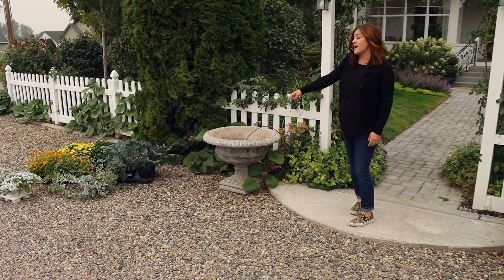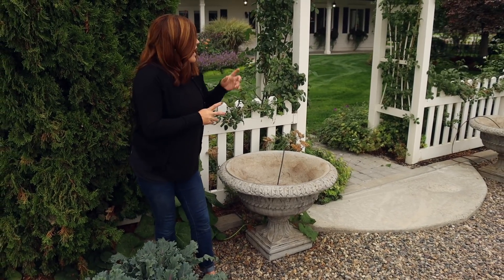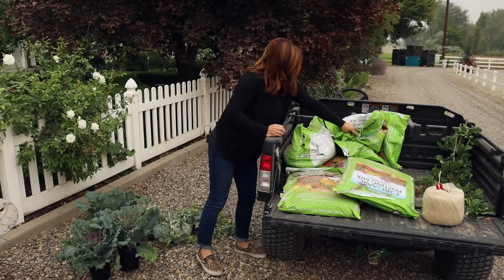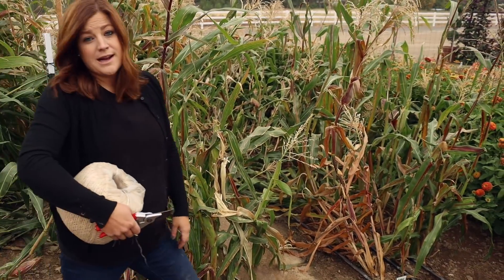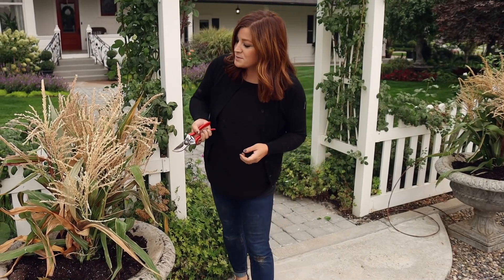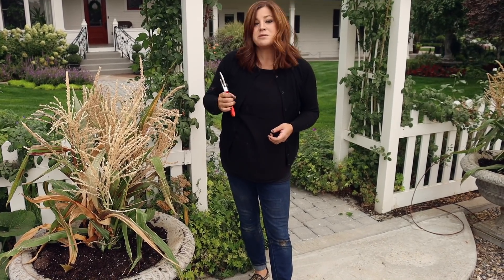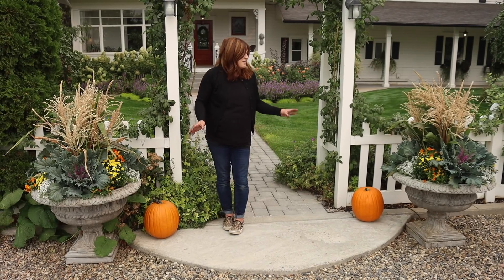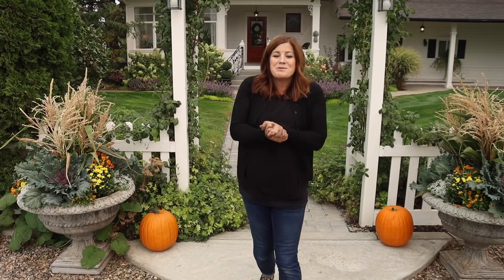Fall Containers with Cornstalks! 🥰🌾🍁 // Garden Answer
Coral Queen Kale
Morgana Yellow mum
Penny™ Orange Viola

🌿MAILING ADDRESS🌿
Garden Answer
580 S Oregon St